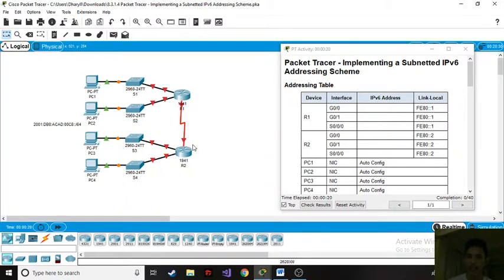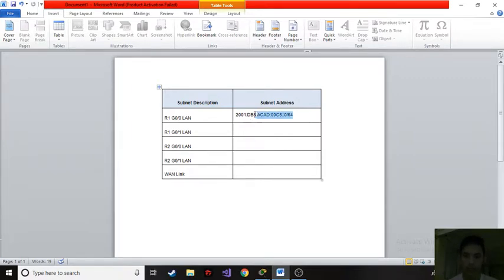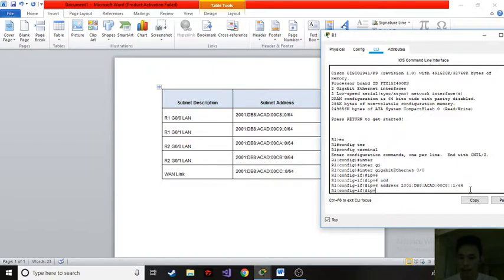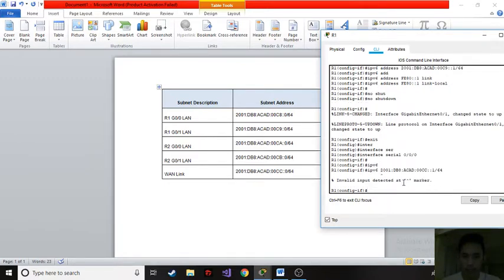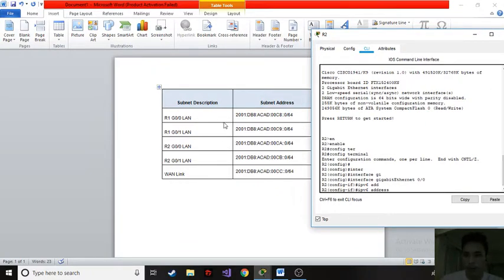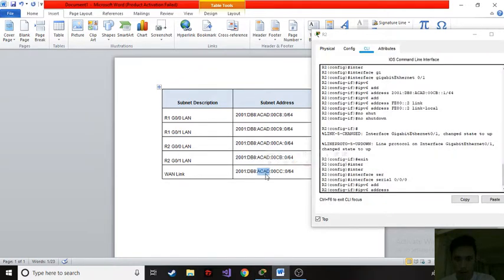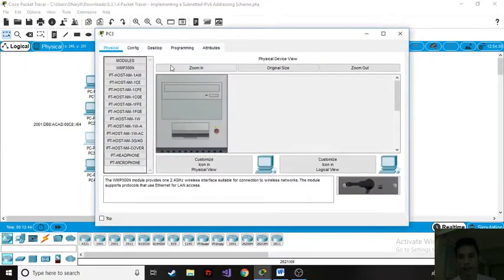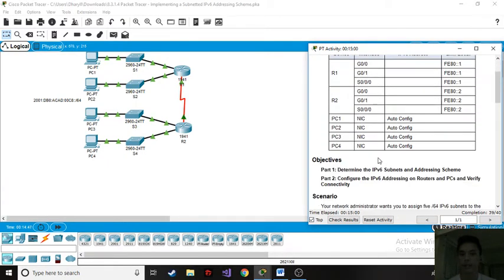VInce Cruz Dharyll G IT 2102 Chapter 8 Packet Tracer